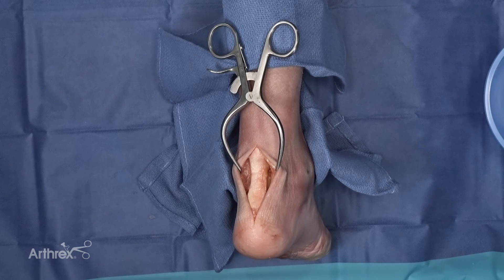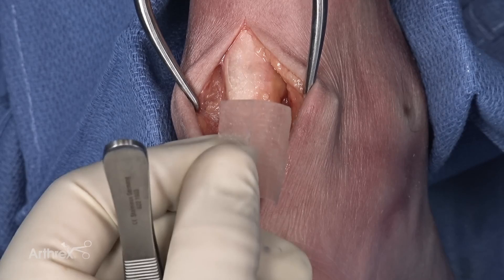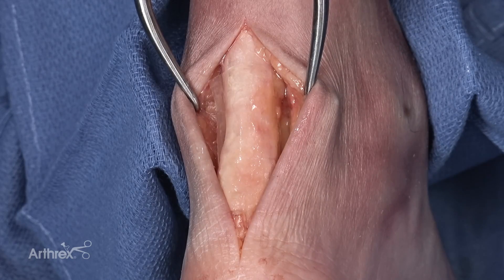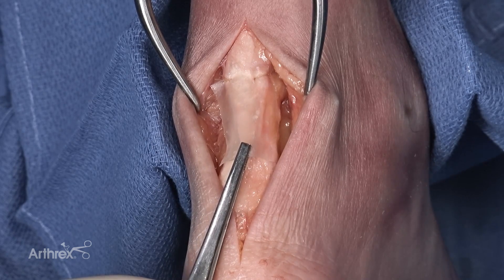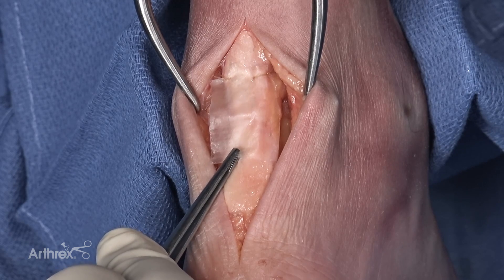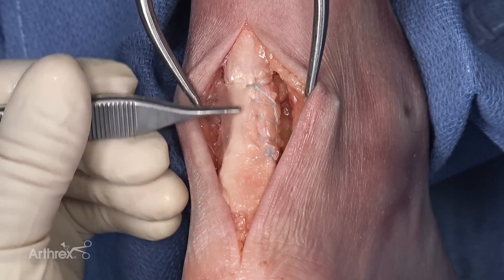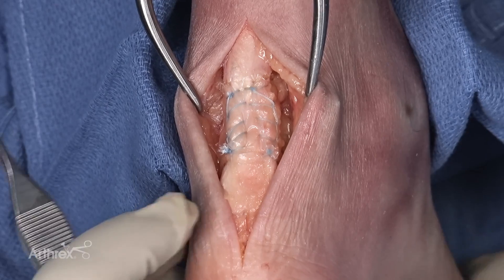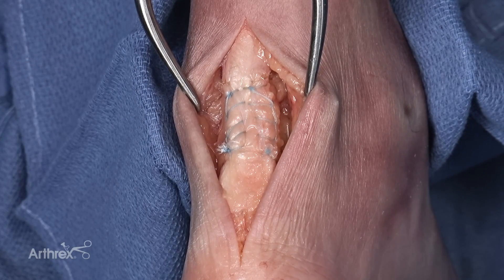CentaFlex™ Human Placental Matrix for Achilles Tendon Repair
In today’s WhatsNewAtArthrex, Stephen A. Brigido, DPM, demonstrates the use of CentaFlex™ human placental matrix to augment an Achilles tendon repair. Dr. Brigido also provides surgical pearls for the repair and augmentation procedures.